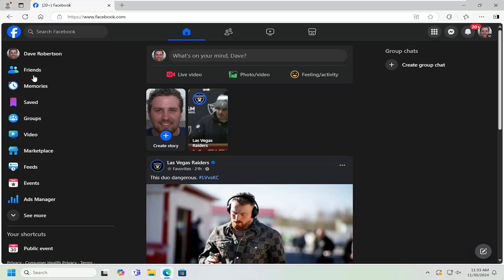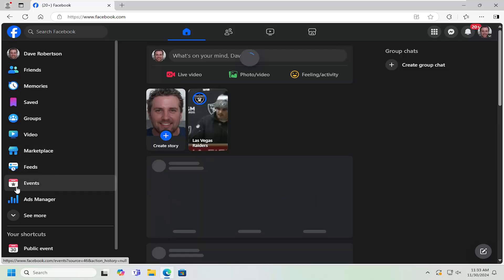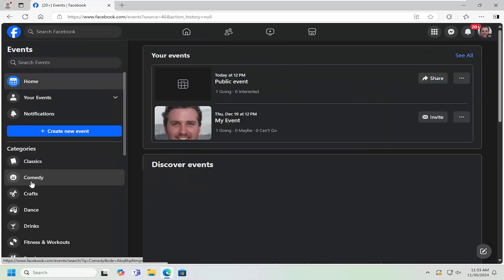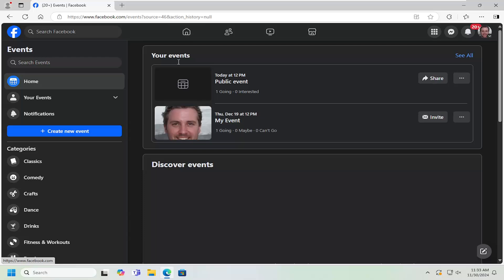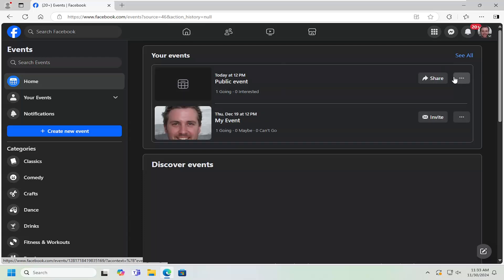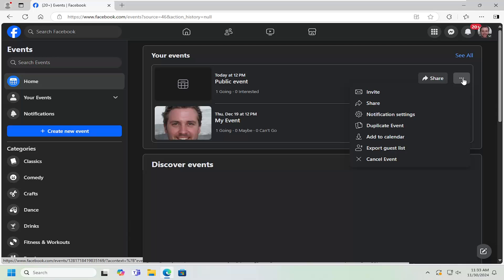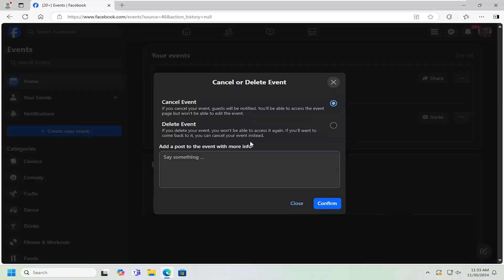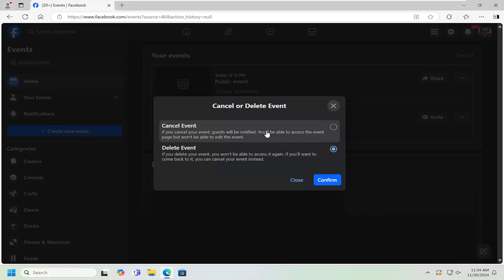How to Delete/Cancel an Event on Facebook [Guide]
Deleting or canceling an event on Facebook is an important action when plans change or if the event is no longer happening. Whether it’s due to unforeseen circumstances, scheduling conflicts, or changes in your business strategy, removing an event ensures that attendees are aware of the cancellation and prevents any confusion. When you delete an event, it is removed from the Facebook platform, and any invites or RSVPs are canceled, ensuring that people no longer see it in their event list.

Issues addressed in this tutorial:
how to cancel an event on Facebook app
how to delete an event on Facebook app
how to delete a cancelled event on Facebook
what happens when you cancel an event on Facebook
delete event on Facebook
how do you cancel a Facebook event
how to delete a Facebook event without notification
how to cancel an event on Facebook
how to cancel Facebook event on iPhone

There are several reasons why you might need to delete or cancel an event on Facebook. If you’ve had to reschedule or change the event format, deleting the original event and creating a new one helps avoid confusion and ensures that your audience receives accurate information. Additionally, if an event is poorly planned or no longer relevant, canceling it helps maintain your page’s credibility and keeps your followers informed. Without deleting or canceling an event, your audience may continue to see outdated information, potentially leading to frustration or disappointment. By promptly removing canceled events, you can maintain a clean and accurate event calendar, preventing any unnecessary confusion for your audience.